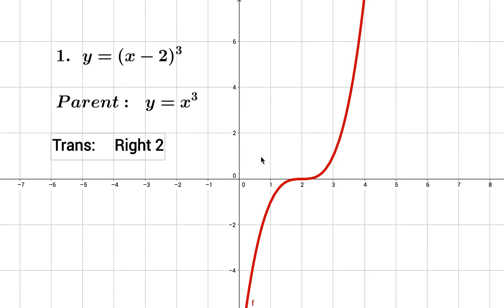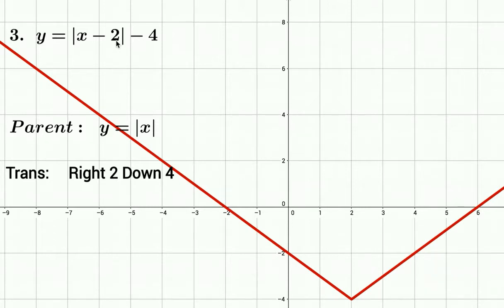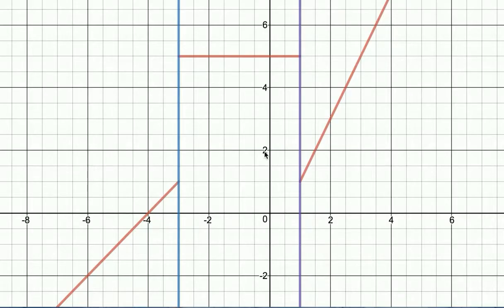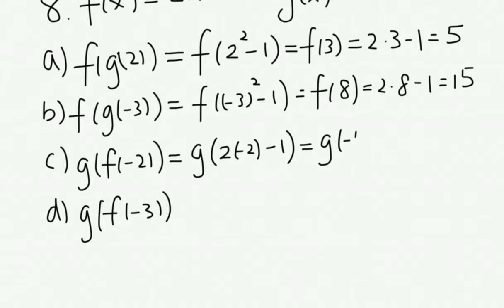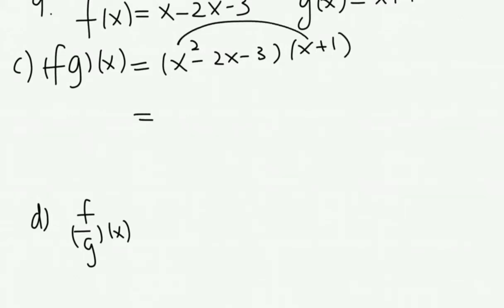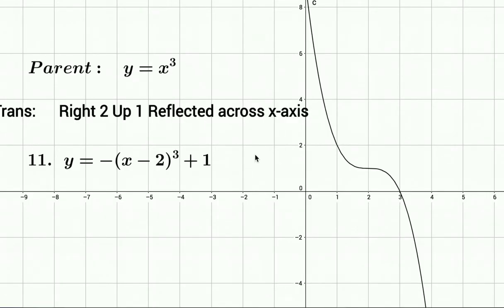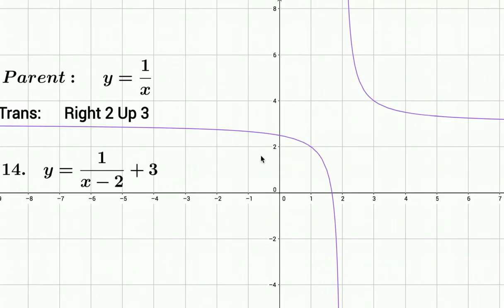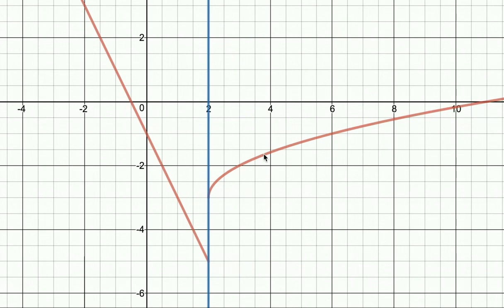A2 Chapter 9 Review